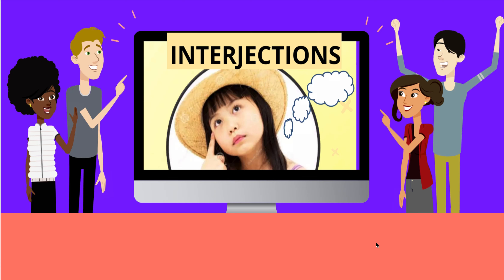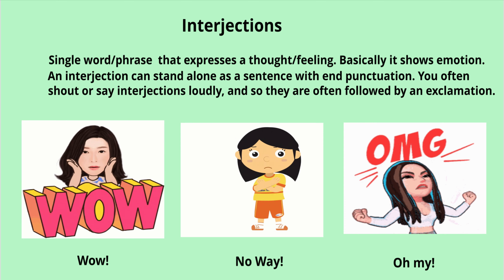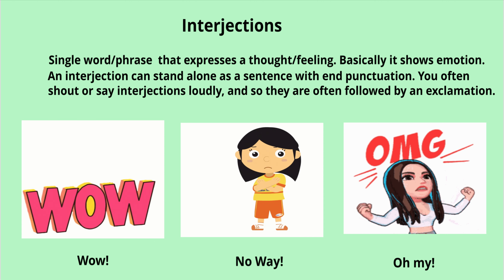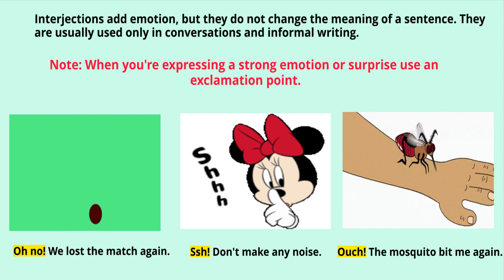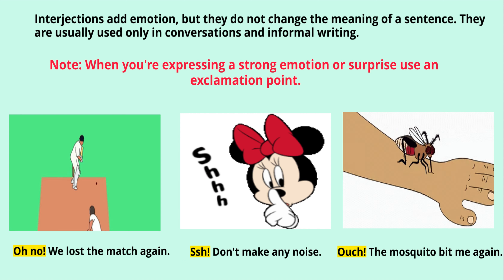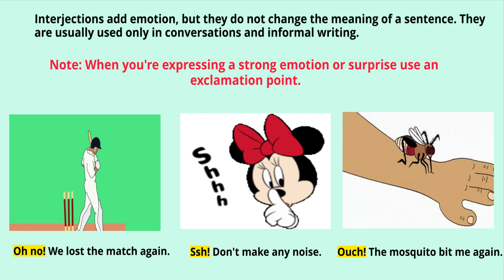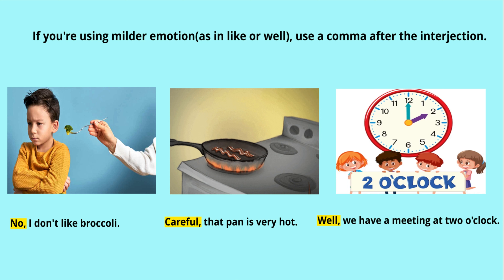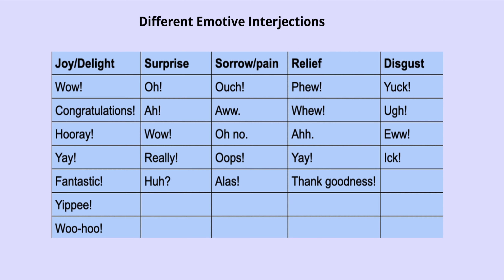Interjections in English Grammar(Expressing Emotion)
This video is all about Interjections in English grammar. Express emotions in your sentences to enhance writing skills. Easy peasy vocab is all about learning new vocabulary, grammar, and parts of speech, and improving your Language Arts.

partsofspeechwithexamples interjections in english. types of interjections interjections in english grammar learn english Emotions in englisj grammar